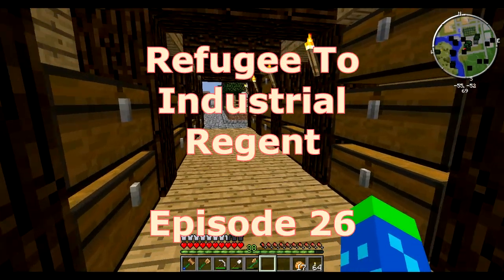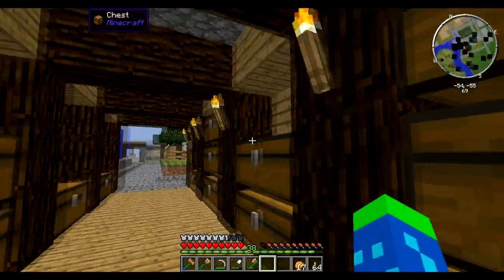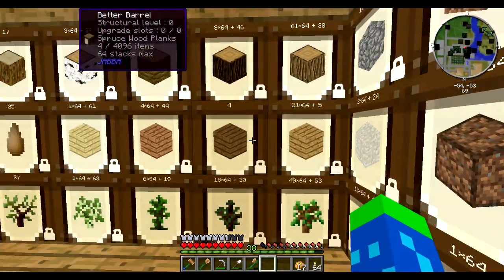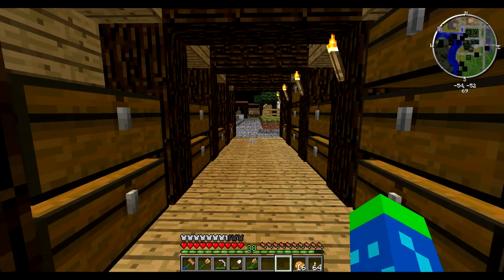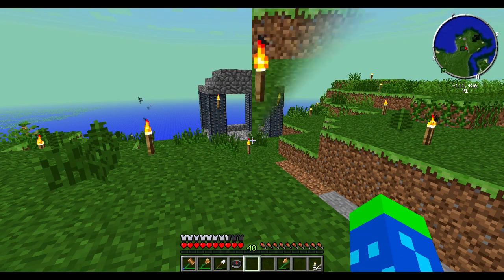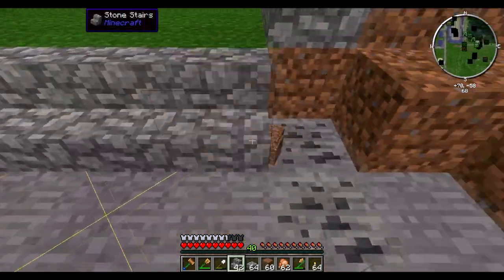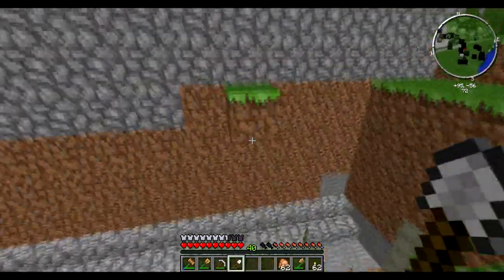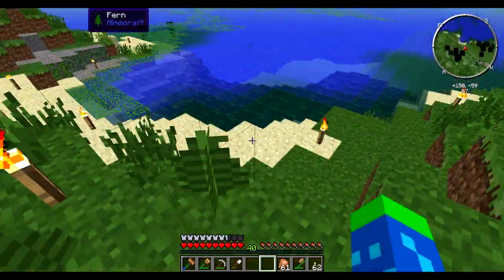Refugee to Industrial Regent - Episode 26 - Minor Projects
In this episode, I take on some minor projects that aren't big enough to warrant separate episodes but are still necessary to complete the stage.

This series uses the Resonant Rise modpack. and the modpack itself may be downloaded through the ATLauncher, available
The rules for the Refugee to Regent challenge are available

(Technical note - As of the time of upload, I have recorded 2 episodes ahead.)